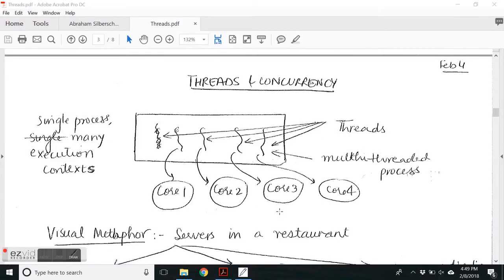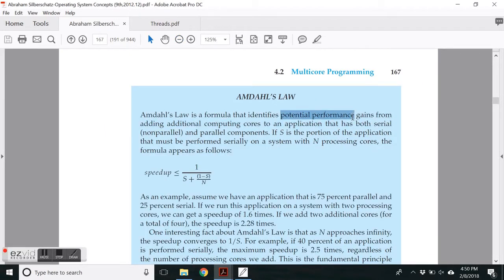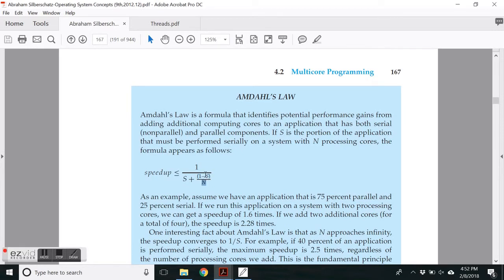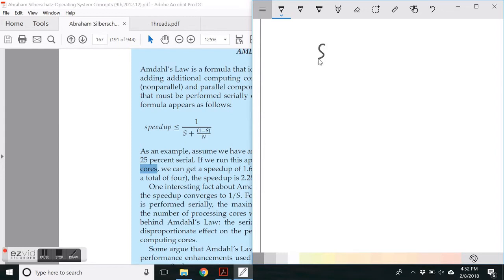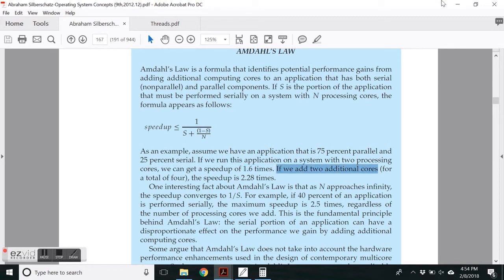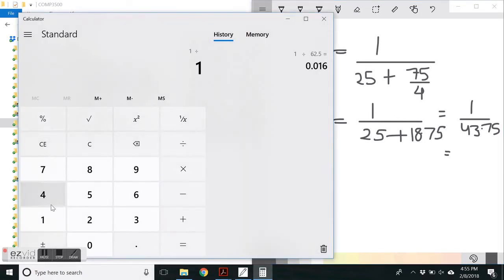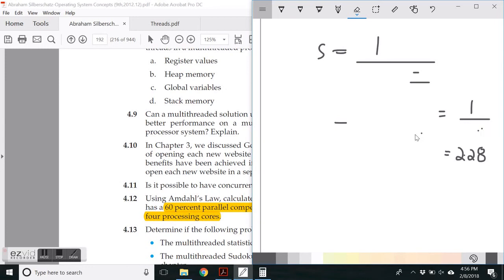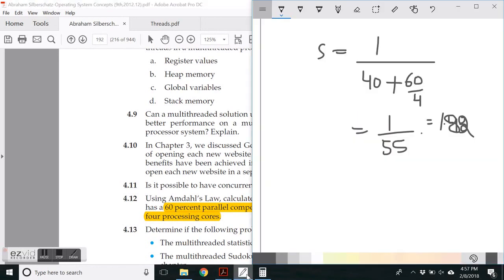Example of Amdahl's Law